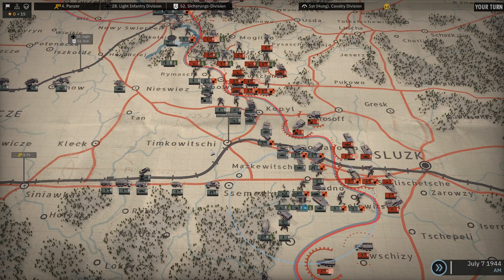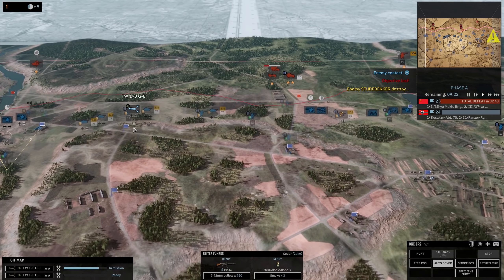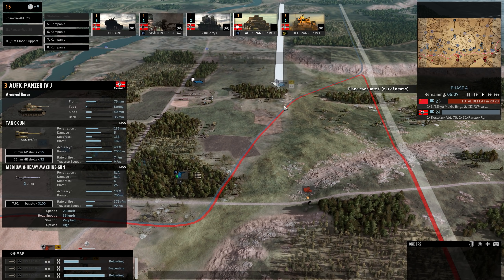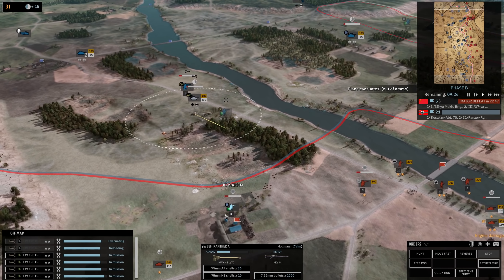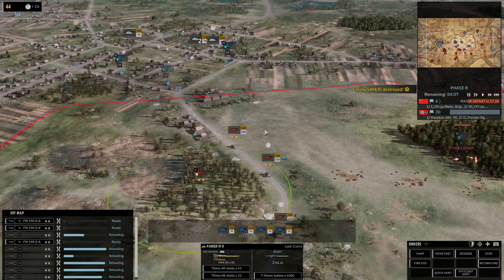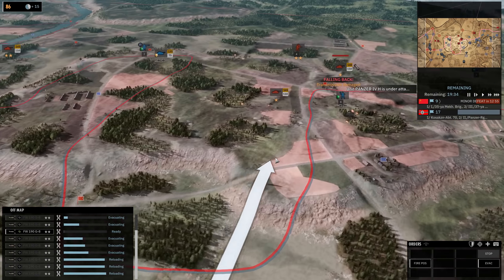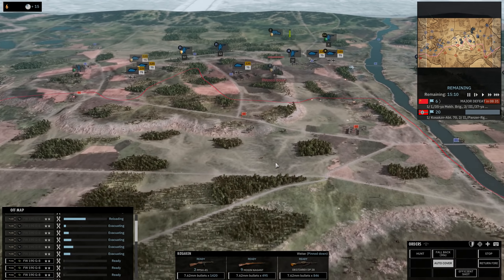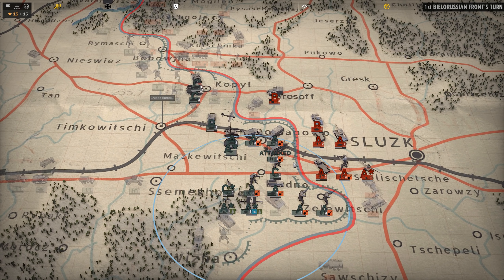PANZERKAMPFWAGEN VIER WEAKNESS | Steel Division 2 Army General Campaign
Skip Map: 3:46

So SD2 comes with this awesome campaign that's different from SD1 and more like the Wargame series, moving units around the map. I can see myself playing this a ton more, though the AI might be a bit unexcitedly slow, I would love to see this being able to be played COOP/PVP like was possible in AirLand Battle however.. MAKE IT HAPPEN EUGEN!

●About Me
Hi! My name is Samuel, what's up? I am 25 years old and live in Canada (I am Dutch though!). Thanks for checking out my channel. I upload a wide variety of games in 1440p60, including but not limited to Battlefield 5, Men of War (Assault Squad 2), ARMA 3, Red Orchestra 2, Rising Storm 2: Vietnam, The Wargame Series, SQUAD, Post Scriptum, Heroes and Generals & Company of Heroes! I try to maintain a healthy balance between fun and tactical gameplay, mixing videos with tips, tricks and random gameplay that can be from any game!